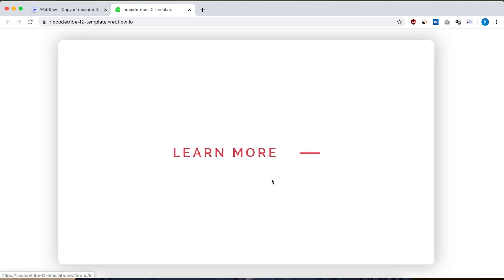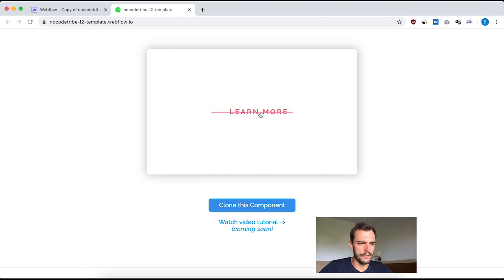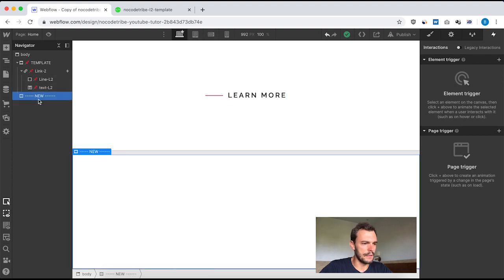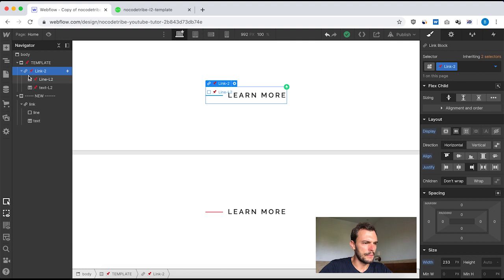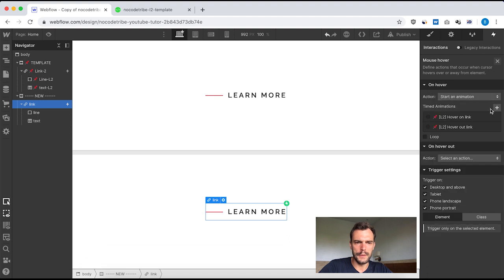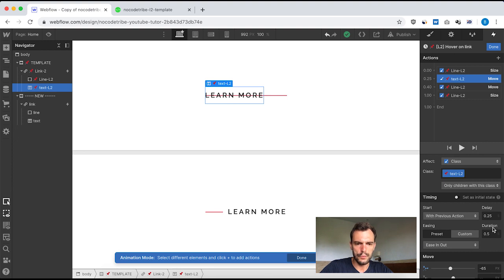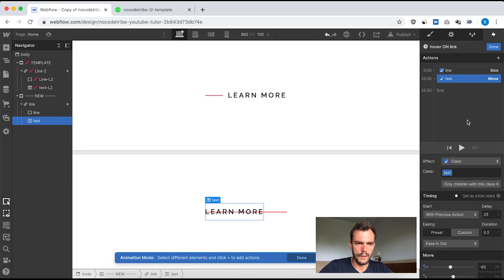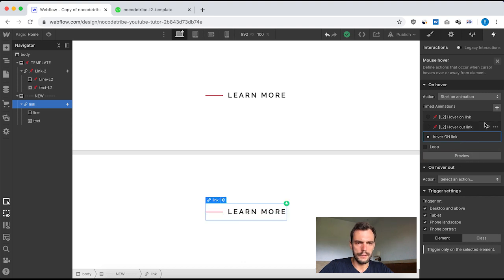Building a LINK HOVER INTERACTION in Webflow | NoCode Tribe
In this Webflow tutorial, you will learn how to build a quick Link Hover Interaction using Webflow Interactions.
Building links hover animation is always better than keeping a simple link with an underline, it's good for your User Experience.